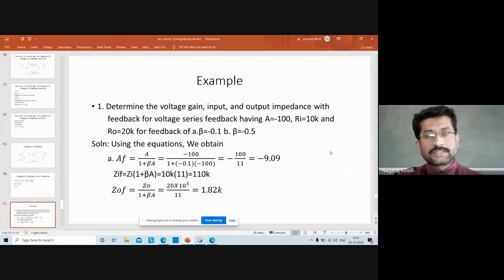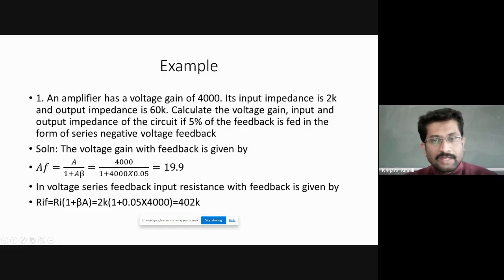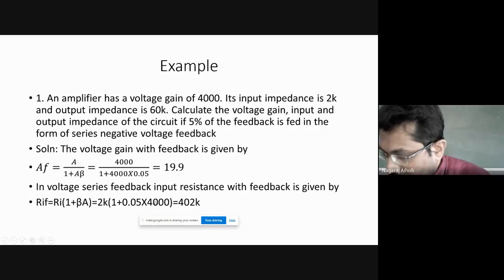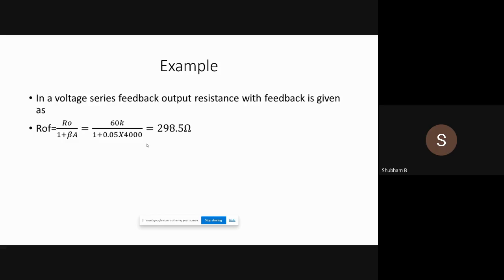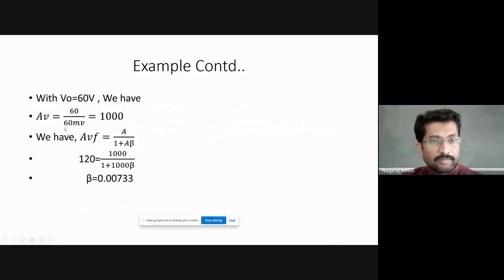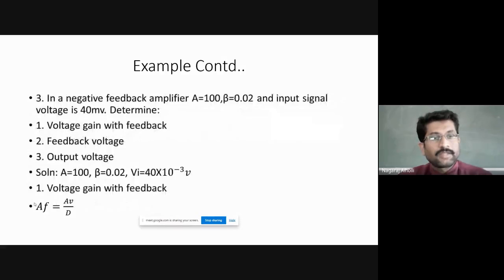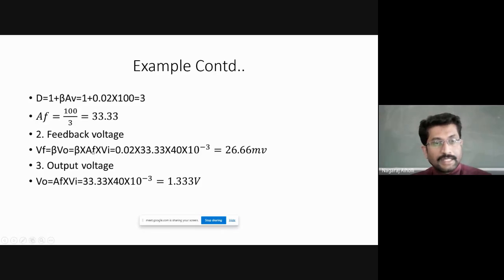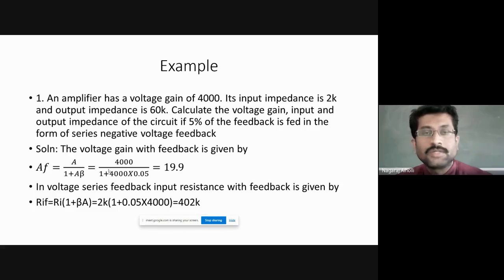JCE EE Analog Electronic Circuits Class 55